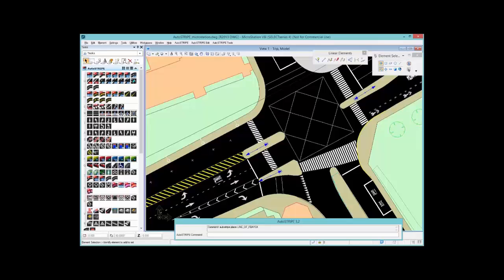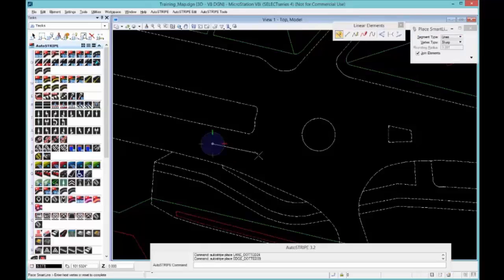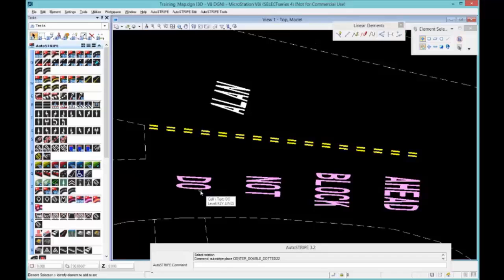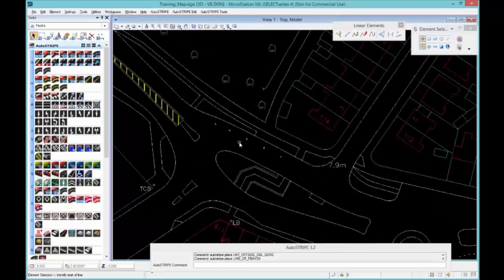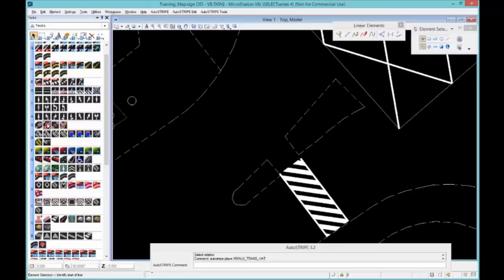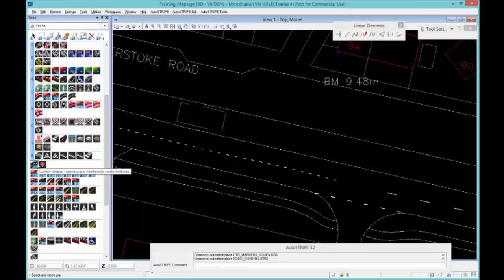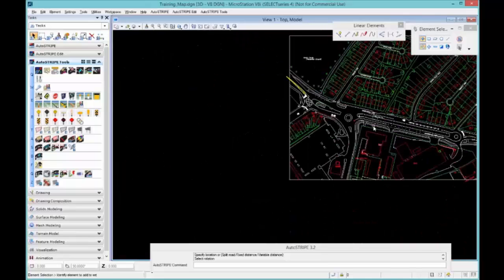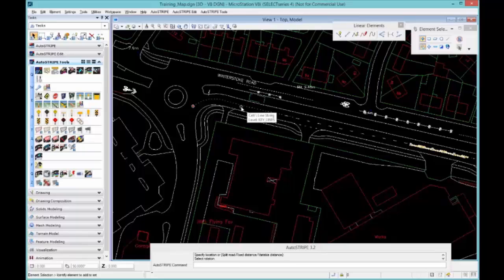AutoSTRIPE for MicroStation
Boost your road striping and traffic management productivity with AutoSTRIPE, now compatible with MicroStation.